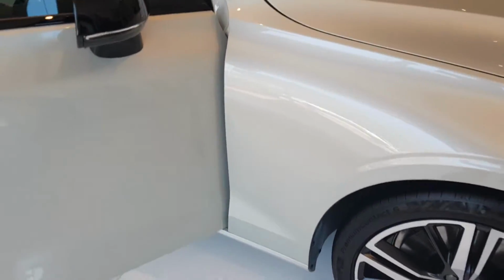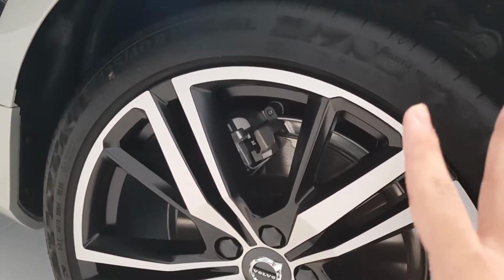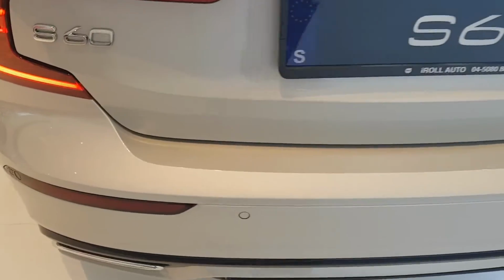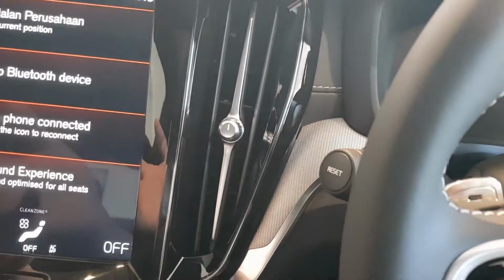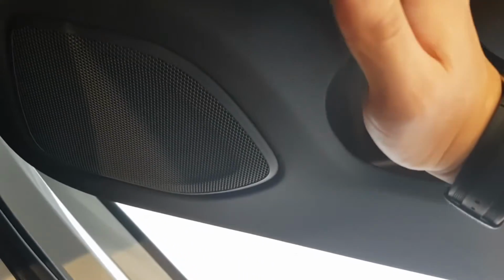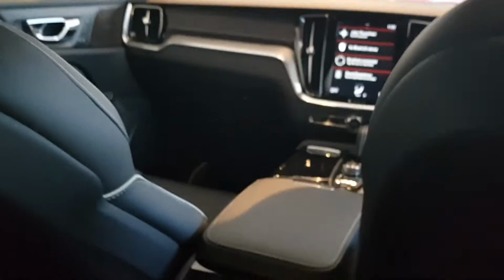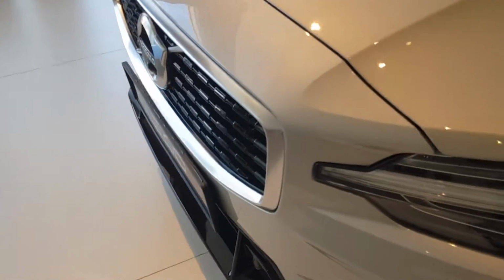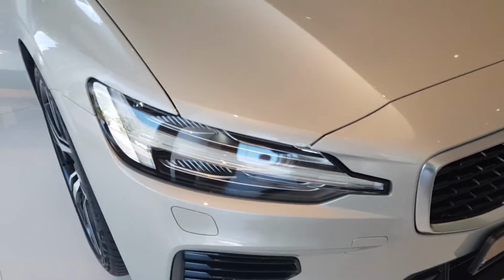You Guys Should Buy The Volvo S60 T8 over the BMW 330i or Mercedes C300 or even C43 AMG in Malaysia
Thank You very much to iRoll Auto Juru for having me to feature the all new Volvo S60 T8 R-design.

Hi Guys,
I'm in amidst of learning to create a better content for my channel, if you have any suggestions, do kindly comment in the comment section below.

In this video, I compared the specs of the Volvo S60 T8 R-design with the BMW G20 330i M-Sport and Mercedes-Benz C300 AMG Line and do a walkaround on the Volvo S60.

If you like my content, why not hit the subscribe button and give a thumbs up for this video, so that I will be able to feature more content like this. Also, do share my video if you wanna support me :).